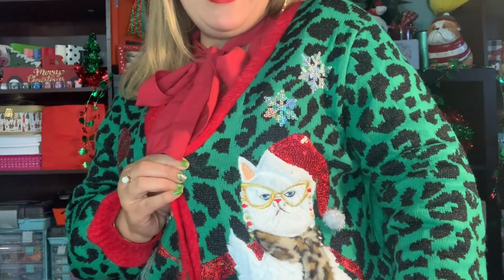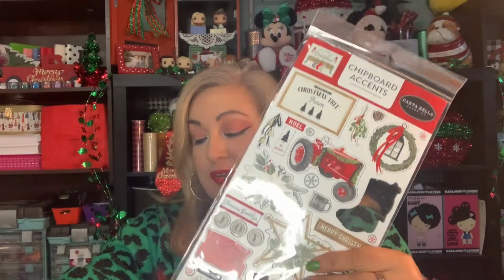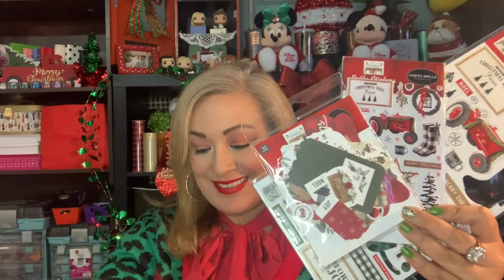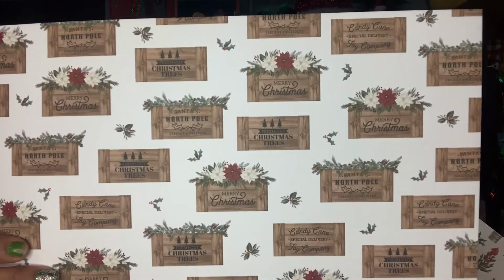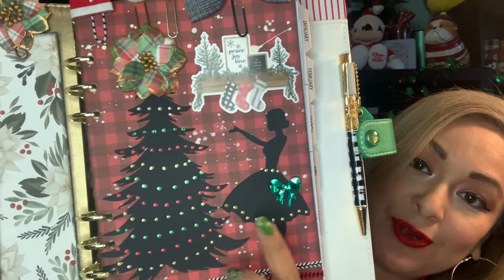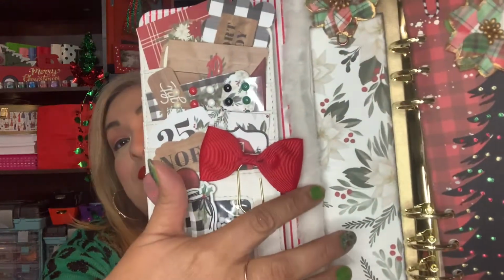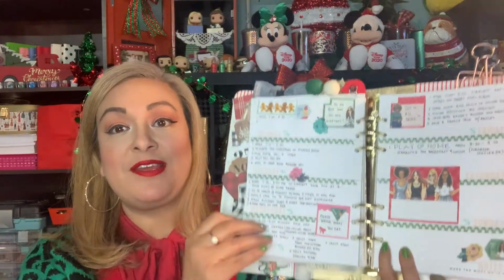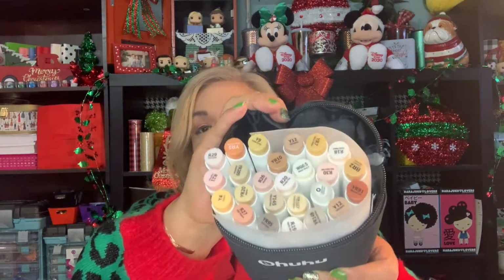My December Planner Setup 🎁🎅🏼🎄🛍